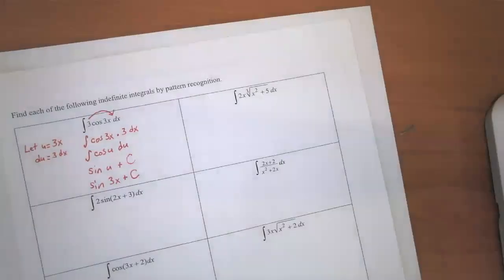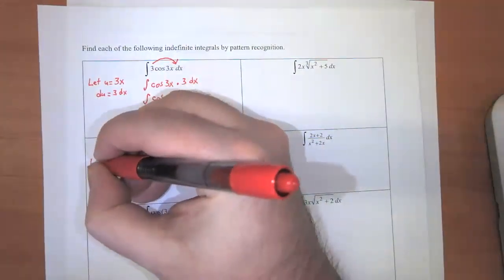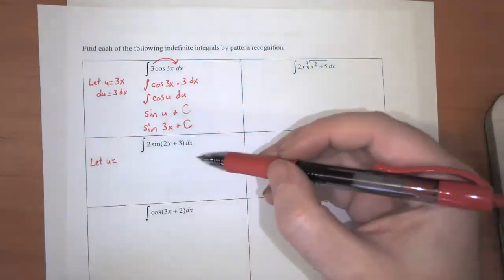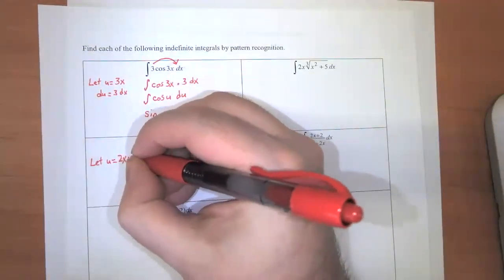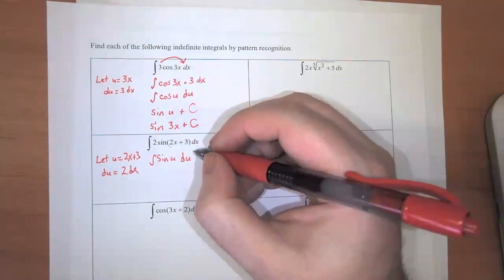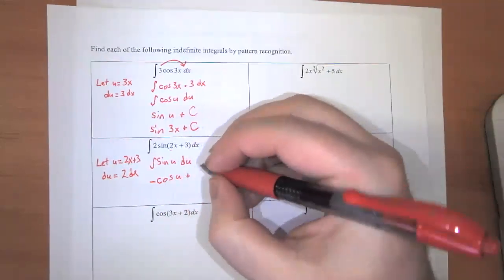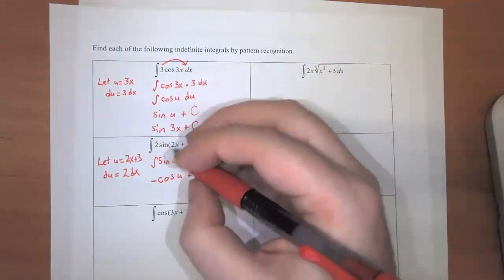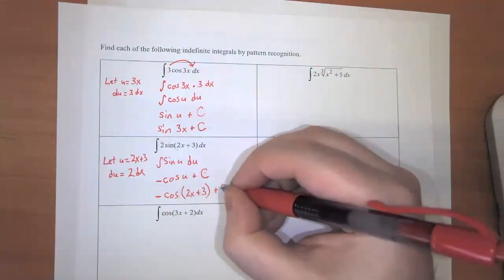calc - Usub ex 2